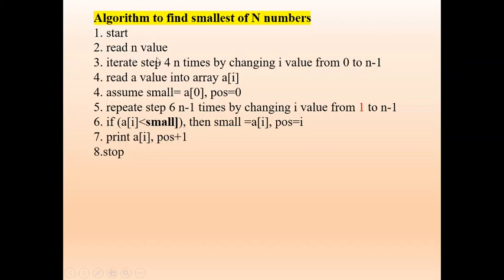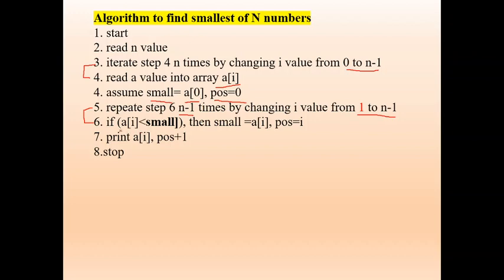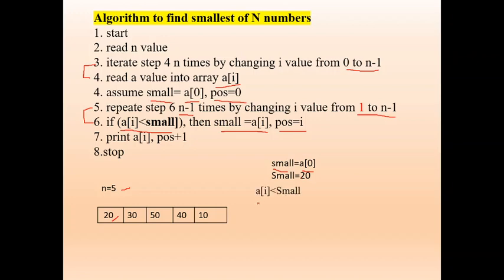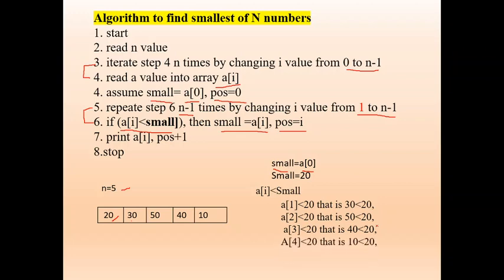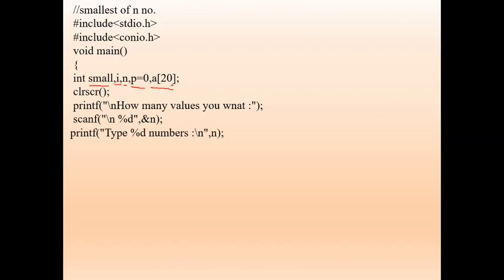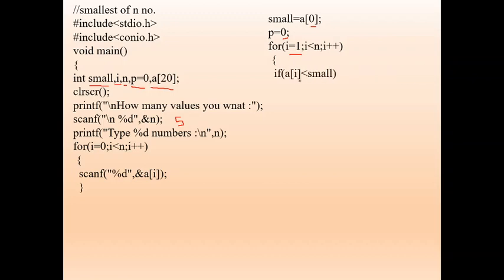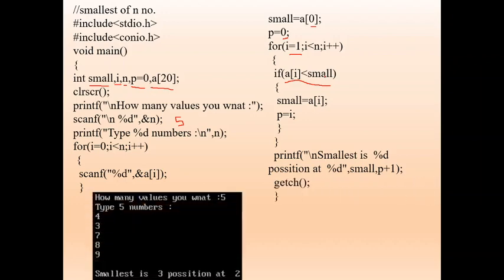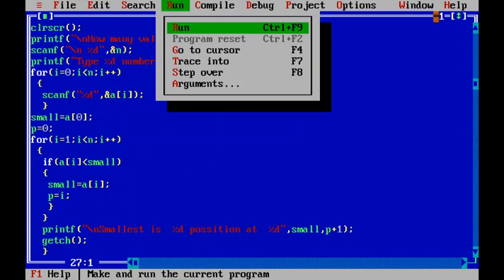Smallest of N numbers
Smallest of N numbers Siva_Prasad# this video contains ALGORITH , PROGRAM and EXECUTION to find smallest of N numbers .